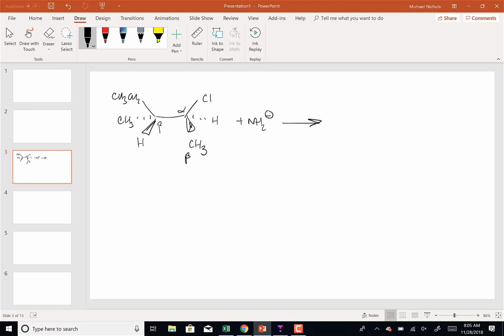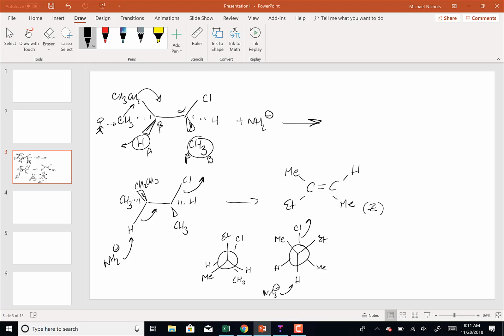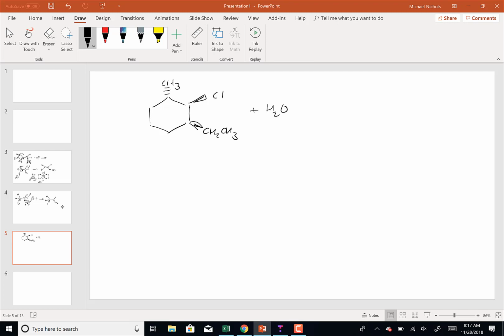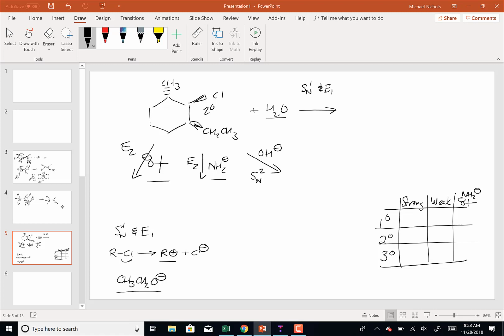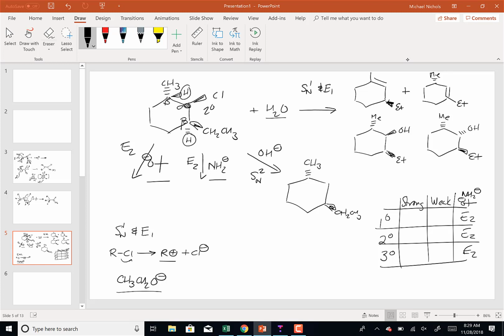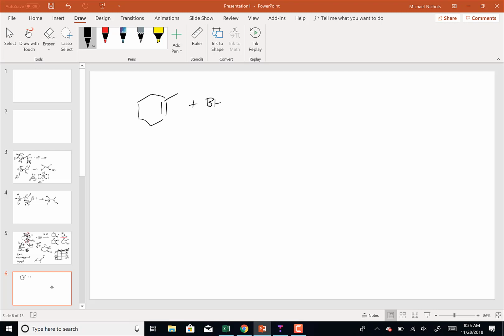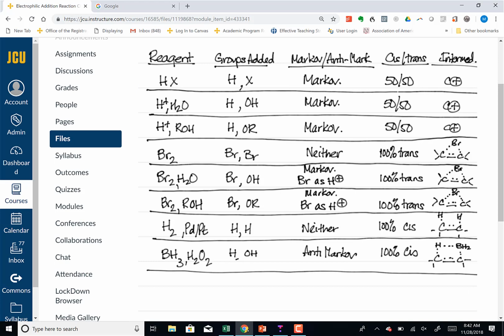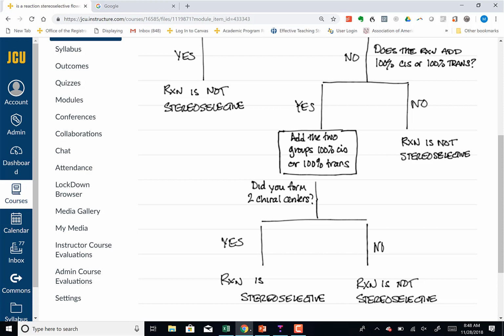Lecture Video Nov 28 2018 8 am